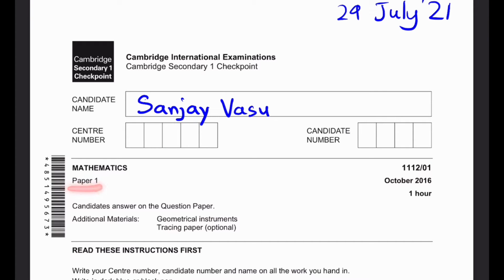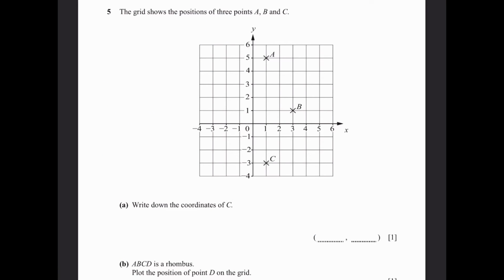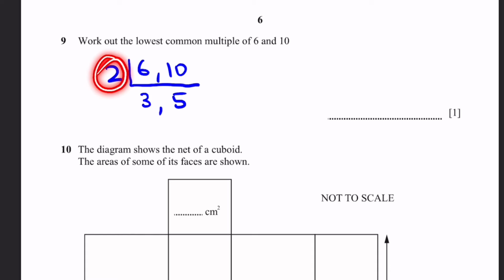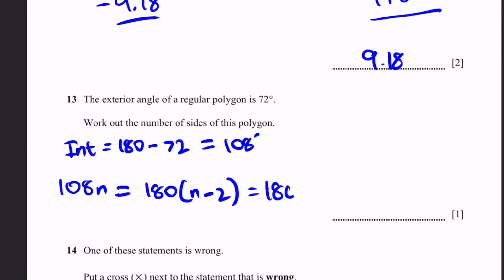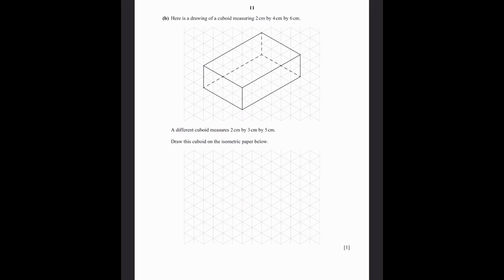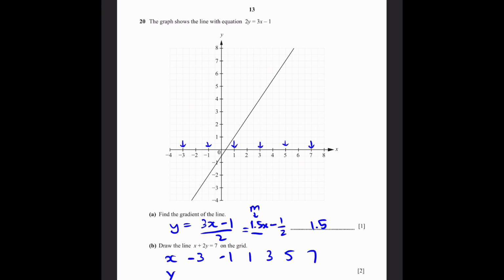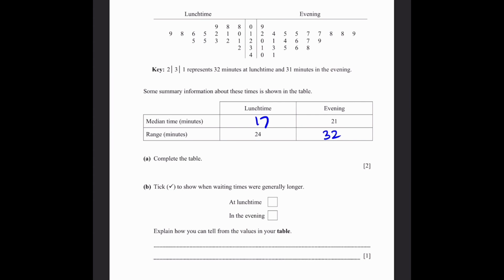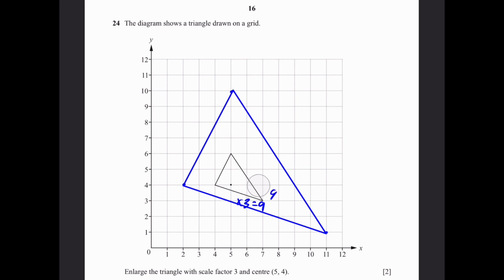Lower Secondary Checkpoint Math October 2016 Paper 1